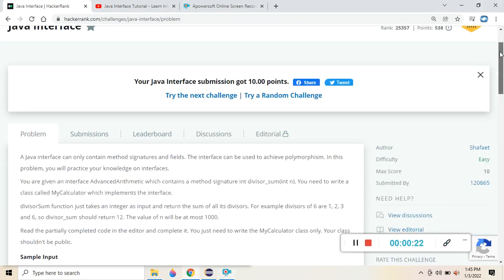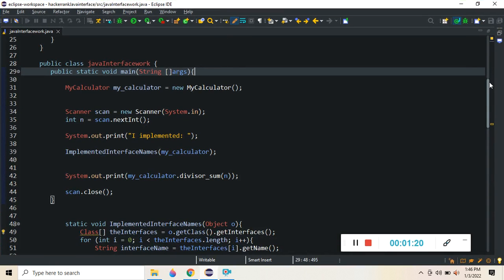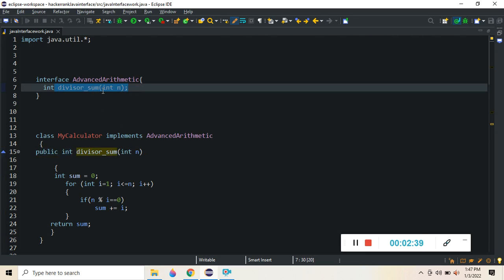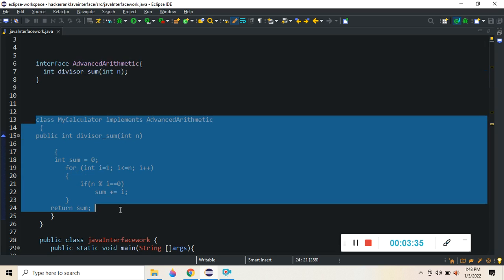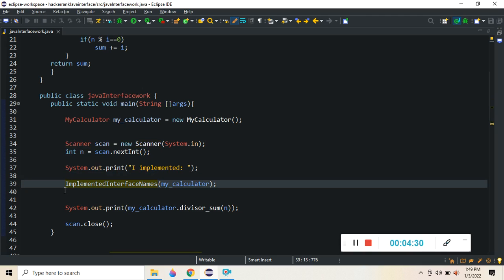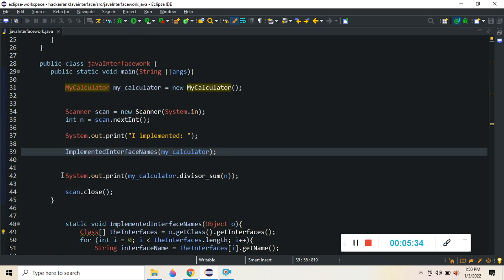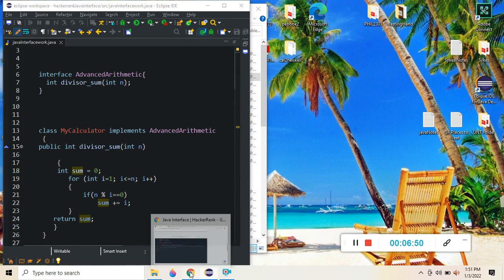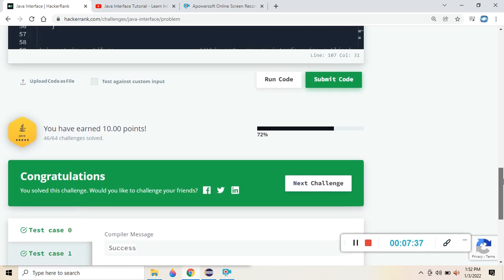Hacker Rank Java Interface Solution for beginners